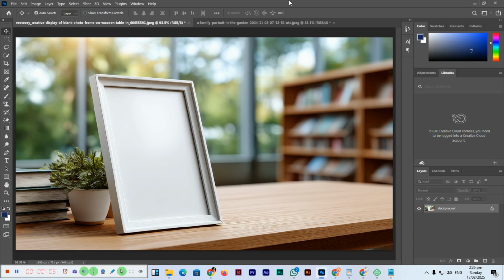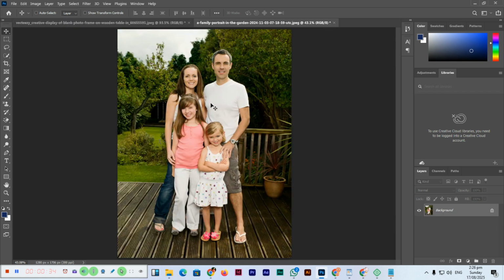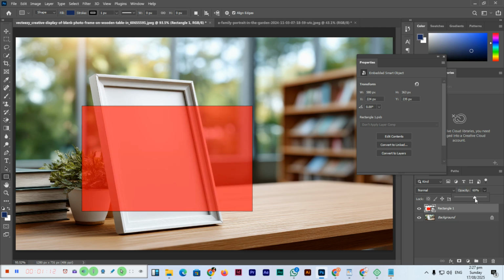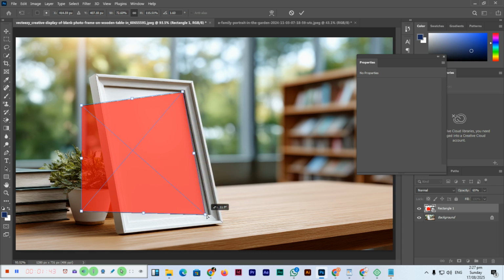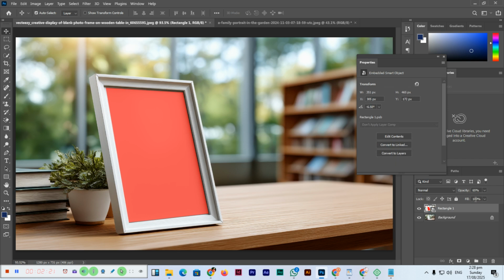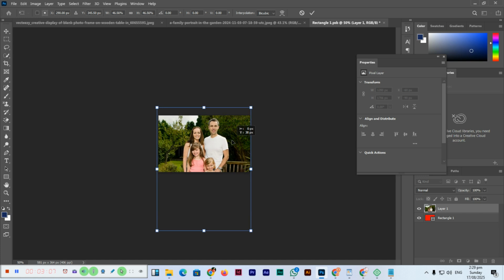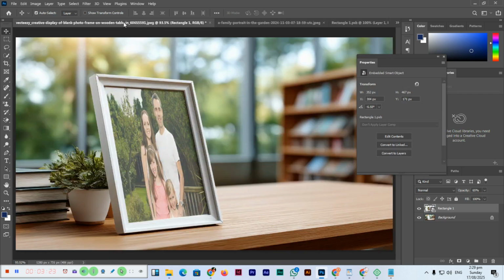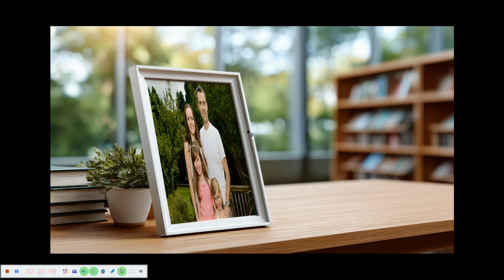How to Create Professional Photo Frame Mockups in Minutes! (Photoshop Tutorial)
In this tutorial, you can learn how to create your own high-quality, realistic, and professional photo frame mockup in Adobe Photoshop in just a few minutes.
This is a game-changing skill for graphic designers, photographers, artists, and Etsy sellers who want to showcase their work in a beautiful way. We will use the power of Smart Objects to build a reusable template, allowing you to swap out designs instantly.